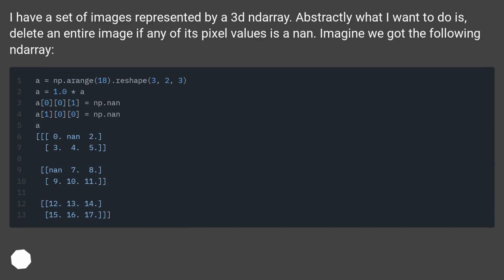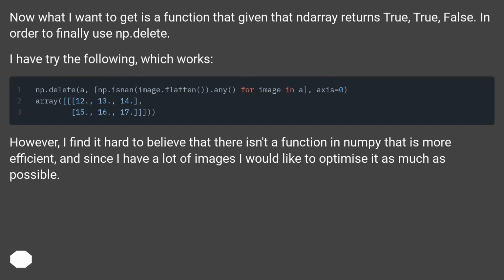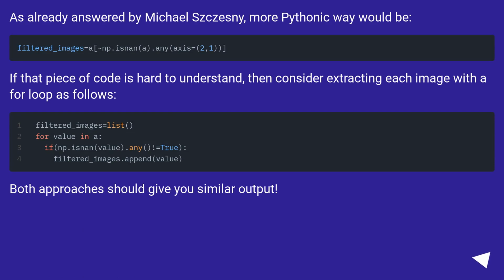Delete whole 3d array if contains any nan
Chapters
00:00 Question
00:58 Accepted answer (Score 1)
01:27 Thank you